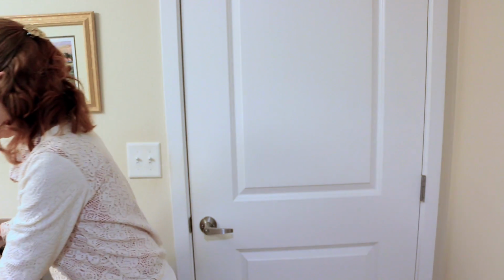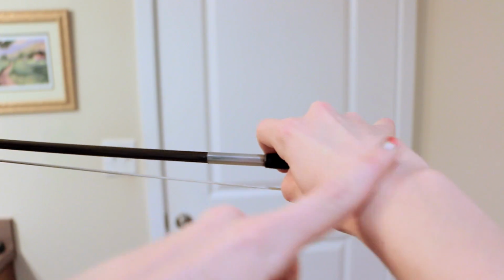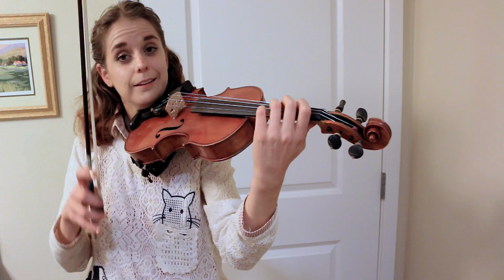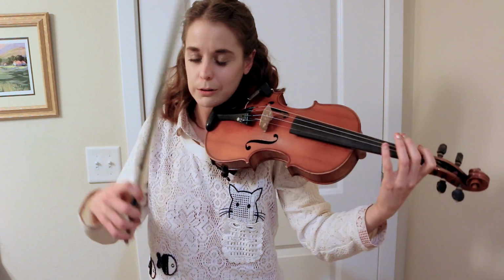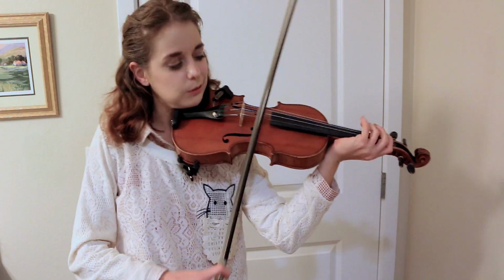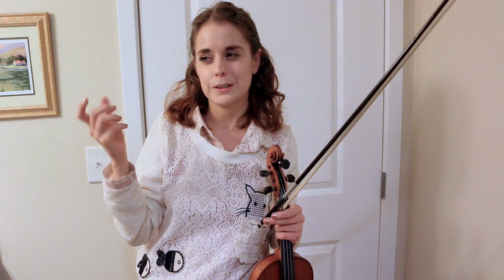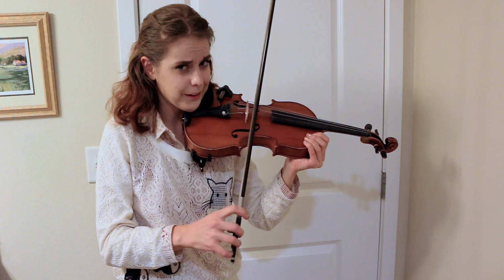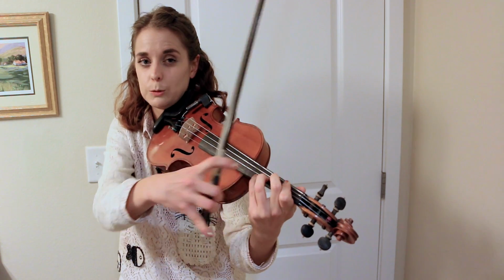How to Play Fiddle Tunes Faster + Bow Hold and Violin Posture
I've received a lot of questions about how to learn how to play fiddle tunes faster.  This is a pretty big subject with a lot of factors to discuss, so I decided to make a long video about it.  I hope this helps give some ideas about things to focus on and ways to practice increasing your playing speed!

Quick Links:
Bow Hand: 00:37
Violin Hand: 5:27
Muscle Memory: 11:02
Intonation Muscle Memory: 11:07
Tune Muscle Memory ("Motor Learning"):  14:38
Metronome: 15:41
Hornpipe/Reverse method: 18:16
Wrist Importance: 21:50

Written Summary:

In this video, I discuss important things to keep in mind while trying to speed up the tempo of your playing.  The bow hold and wrist flexibility are extremely important, and therefore I included a short clip on how I hold my violin bow and demonstrate how the wrist should move with the bow.

Also, the ability to freely move along the instrument with your left hand is important.  This is why I prefer to use a shoulder rest.  It frees up your left hand to only need to focus on playing the notes rather than holding the instrument.

Keeping the wrist away from the neck of the instrument is also a key detail for learning how to play faster.  It feels more unsteady initially, but once you become used to the feeling, you will have much more freedom and fluid movement between the notes.

The left elbow is also important.  If it points too much towards the left, it will become difficult to reach some of the lower-string notes.  It's important to practice stretching your elbow towards the right more.  This will open up your hand and allow your hand to move at a much faster speed, even into the higher registers of the instrument.  Please take care to not force too hard of a stretch too soon.  There is no such thing as "no pain no gain" with the violin.  If it's starting to hurt, it's time to take a break.

Learning muscle memory is the next key step to learning how to play faster.  There are two main kinds of muscle memory:

The first focus on where all of the notes are on the actual instrument.  This muscle memory can be achieved by practicing scales and playing along to recordings and other players.

The second form of muscle memory is when your hands "memorize the tune."  It's a bit of a strange concept, but your hands can become familiar with how a tune is played.  I gain this muscle memory from two ways:

Using a metronome is a good, but tedious way.  I find a comfortable tempo and slowly increase the tempo each time I practice the tune.  When I reach a tempo where I begin to make mistakes, I reduce the tempo by 5 speeds and repeat the tune 5 times.  This may seem a bit much, but it's important to practice playing the tune correctly rather than incorrectly.  Once I've played the tune 5 times, I start to increase the tempo again.  Usually I find that I can surpass my last difficult tempo fairly quickly when I practice like this.

The second method is what I call the "hornpipe/reverse hornpipe" method.  First, play the tune at the tempo you are comfortable with.  Then, play it like a hornpipe using the long note-short note-long note-short note rhythm.  Next, repeat the tune using the "reverse hornpipe" rhythm: short note - long note - short note - long note.  Finally, try to play the tune at a faster tempo.  It may take a few practice sessions using this method, but I've had a lot of success with it.  It works best on tunes written in 4/4 and 2/4 time.

My next point is that I play differently when I play at faster speeds.  Going back to the importance of a flexible wrist and good bow hold -- a lot of my speed is actually focused in my right wrist / bow wrist.

The final point is to try to keep your left hand's fingers as close to the fingerboard as possible.  It's easy to get into the habit of lifting the fingers off of the fingerboard as you learn vibrato, and this habit can carry into even fast playing where it really isn't necessary to lift the fingers very far from the fingerboard.  Try practicing keeping a finger planted in a position and only move them when it is absolutely necessary.  This feels very strange at first, but it will help you learn how to strategically place your fingers ahead of time to reach notes that may otherwise be impossible to reach.

I hope this summary helps!  I've written it out in hopes that those who may not speak English very well may have a better idea about what I may be talking about using a translator.  I hope to add subtitles to my tutorials eventually, but it might be some time before I can complete a task like that.

Shoulder Rest:
Bonmusica 4/4 Violin Shoulder Rest

Metronome:
Matrix MR500 Quartz Metronome

~Katy